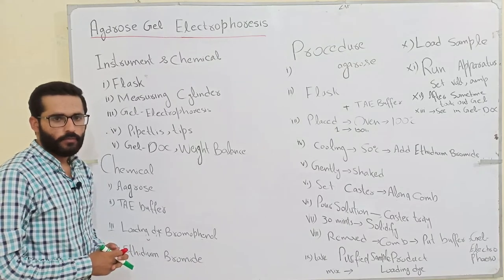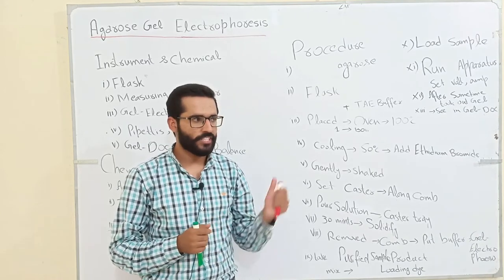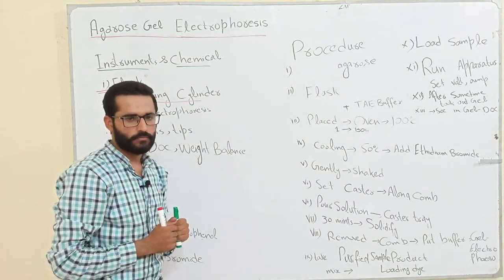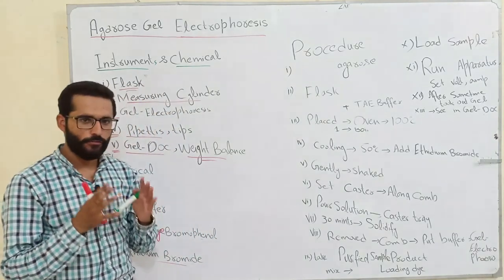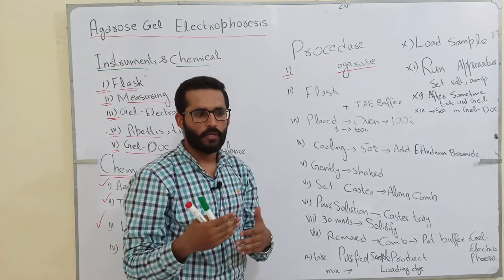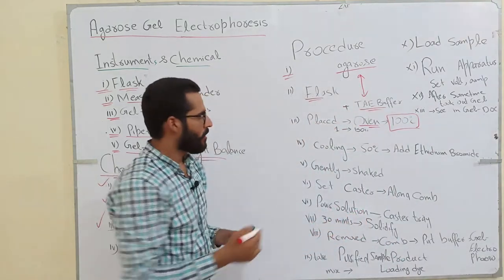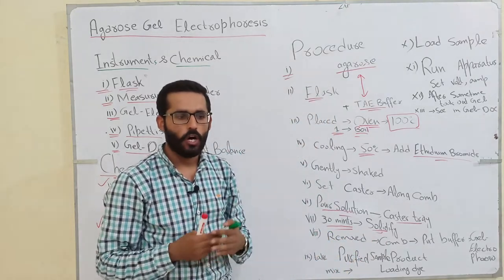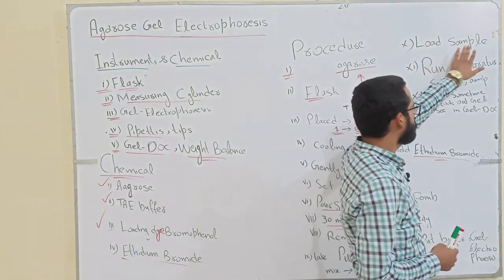Agarose Gel Electrophoresis protocol/ agarose Gel electrophoresis of DNA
The purpose of this Channel to inform & educate students who are sitting at home. so that they can continue their studies in this difficult situation of lock down. IshaAllah i will complete the lectures of 9th & 10th  class ( Biology & Chemistry)  subjects in 3 months and FSc ( 1st year & 2nd year Biology) subjects nearly 5 months.if students take lecture daily its profitable for student. And every sunday i will upload question papers related to lectures which i deliver in a week and deliver one lecture on general topic.  They will cover the Syllabus on time. BS level students will take lectures on practicals , difficult topics and interview related questions. Thank You.